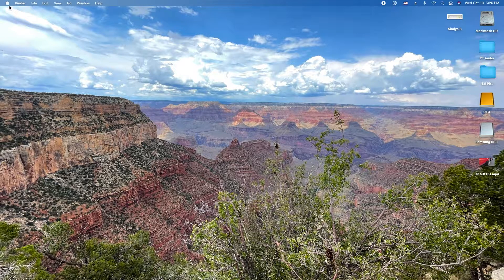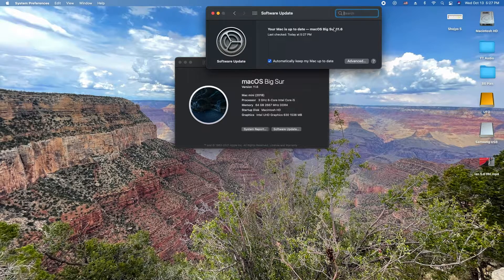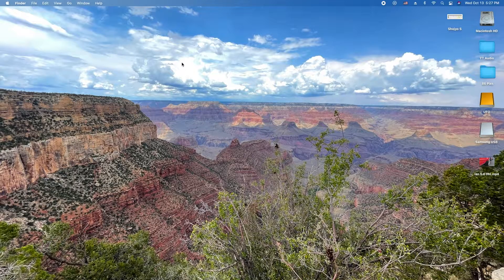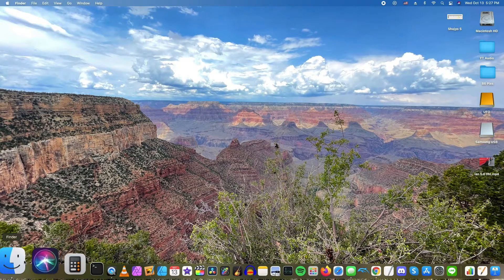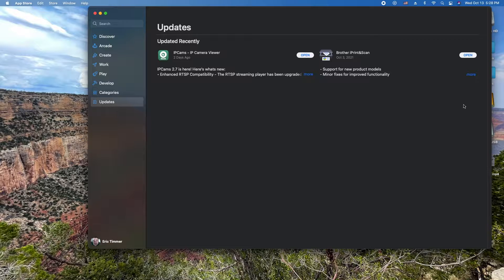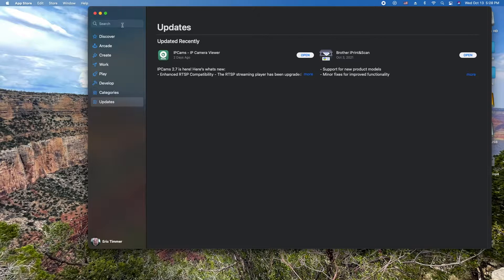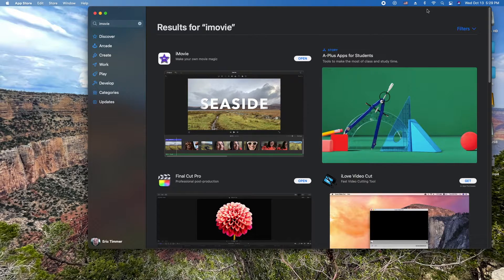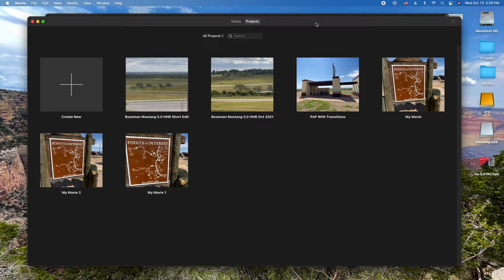How To Update iMovie & MacOS Tutorial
In this tutorial, I show you how to update your iMovie and MacOS to the latest version.

ET

*** Tech ***
Mac Mini
iMac 24” 4.5K
MacBook Pro 13”
MacBook Air 13”